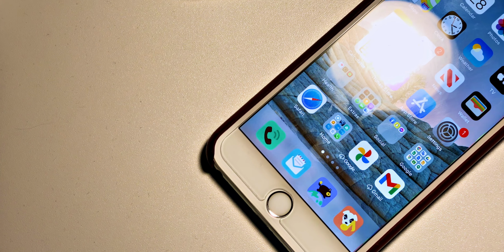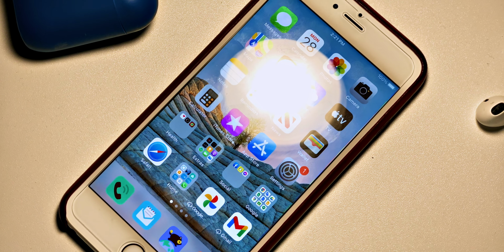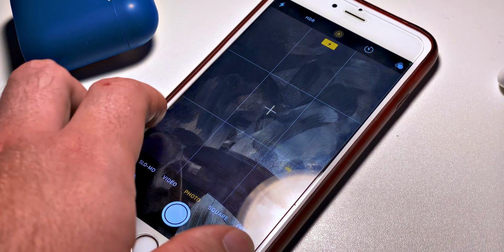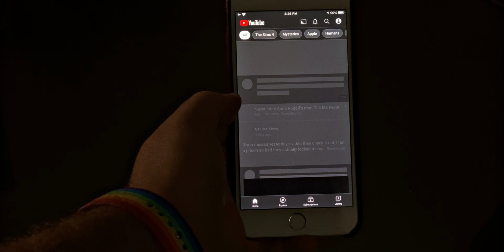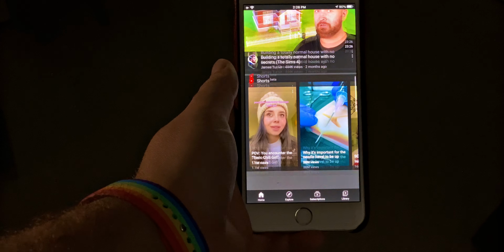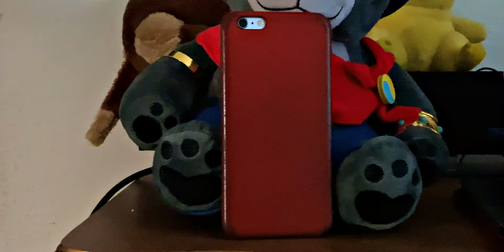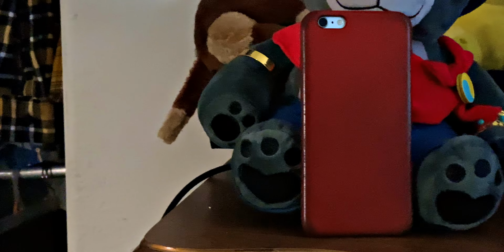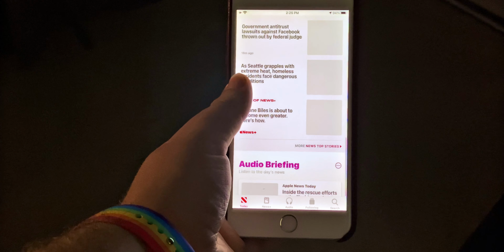iPhone 6S - Why 6 Years of Support is Amazing (Part 1)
Hi, welcome to The TC! My name’s David, and today I’ll be explaining why having 6 years of software support for the iPhone 6S is so amazing.

“Night” - Lukrembo